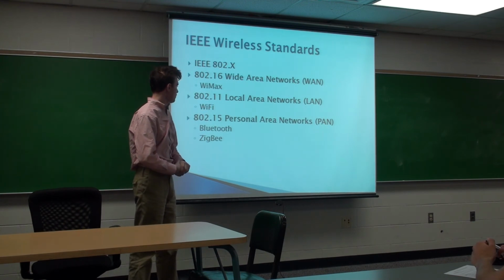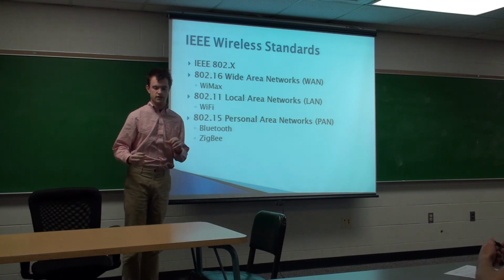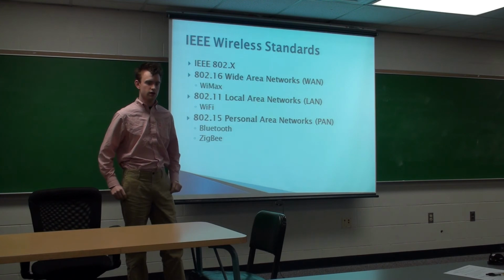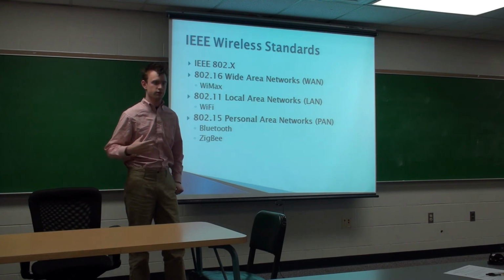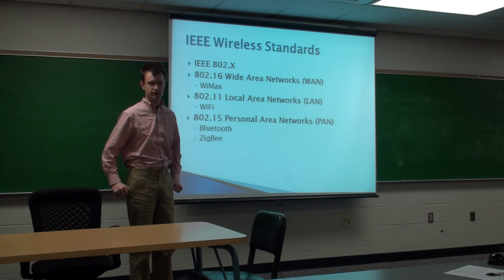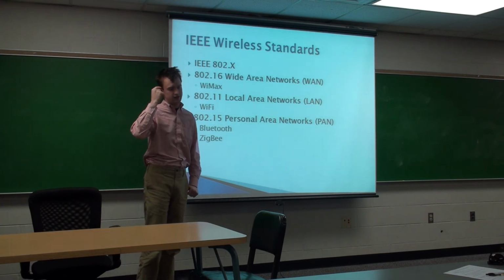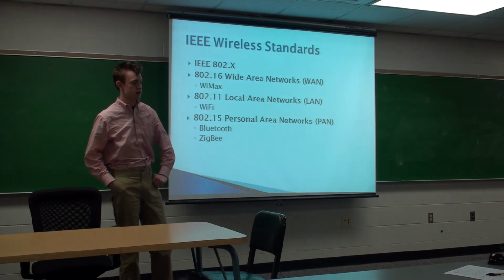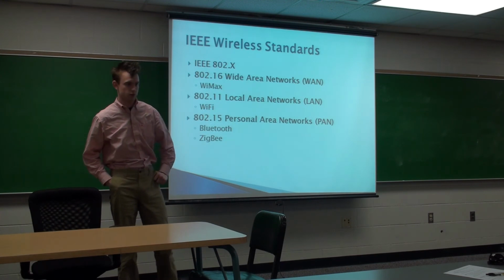ECE480 Spring 2011 Team 9 Technical Lecture Part 1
Topic: Wireless Mesh Networks and the ZigBee Protocol